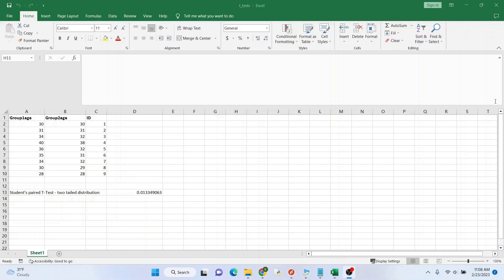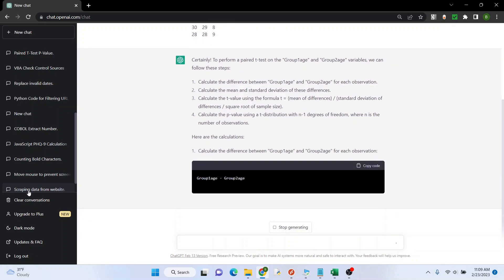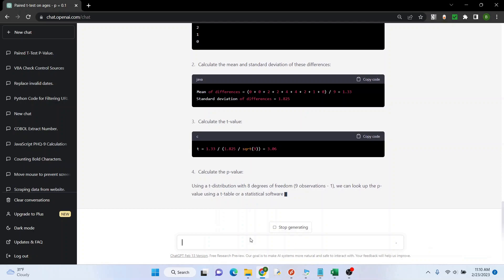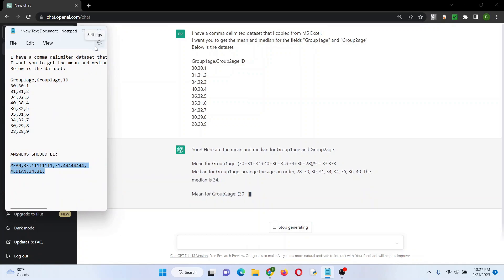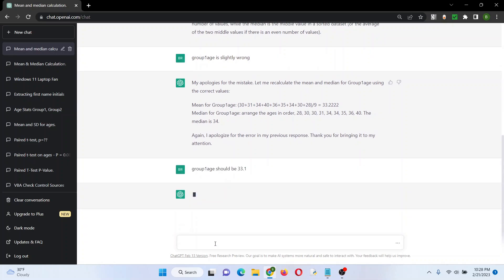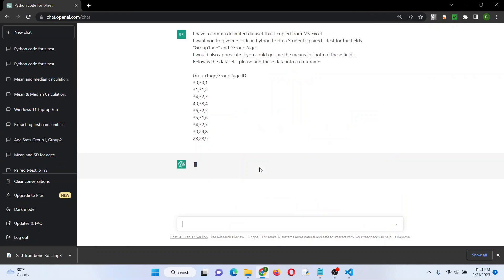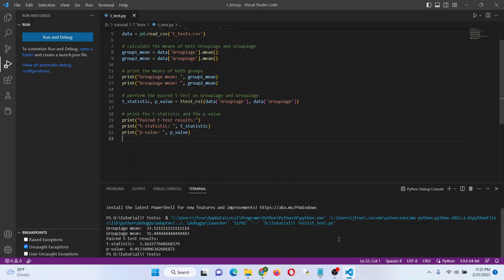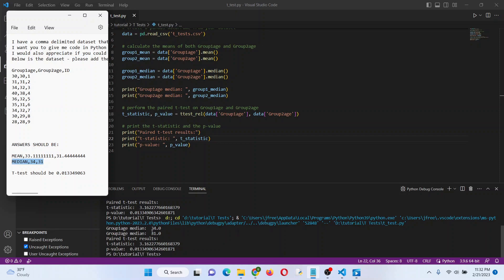Can you give ChatGPT 3 a dataset to analyze for you? Yes, but...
I demonstrate a few examples of how you can give ChatGPT 3 a dataset and instructions to summarize and analyze the dataset.  During this video, you will see the limitations of ChatGPT, as well as the more reliable methods for using ChatGPT to analyze your data.

In short, I gave ChatGPT 3: (1) a tab delimited dataset to conduct a t-test between two groups to detect statistically significant differences; (2) a comma delimited dataset to get the mean and median for the two groups; (3) requested some code in Python to run a t-test and get the mean for each group.

ChatGPT 3 appeared to import the data just fine, however, it seemed to struggle the most with conducting the analytic portions (i.e., t-test, median, mean).  Nevertheless, it did pull through for the most part when I asked it to give me Python code.  I was also surprised that when I corrected ChatGPT that it apologized and attempted to re-summarize the dataset.

Below are the requests I gave ChatGPT 3.  Feel free to copy, paste, and try it out yourself.

VIDEO SUMMARY

Intro: 0:00
Explanation/First Case - ChatGPT to run t-test on tab delimited dataset: 0:06
Second Case - ChatGPT to run mean and median on comma delimited dataset: 1:49
Third Case - ChatGPT to generate code in Python to run t-test and mean: 3:38
Running the median numbers in Python just to make sure results are correct: 5:09
End Scene: 5:38

REQUEST 1: Tab Delimited Dataset - T-test

Here is my tab delimited dataset.  Can you run a student paired t-test on "Group1age" and "Group2age" and tell me the
p value?

I don't want you to give me code.  I want you to calculate it.

Group1age Group2age ID
30 30 1
31 31 2
34 32 3
40 38 4
36 32 5
35 31 6
34 32 7
30 29 8
28 28 9

REQUEST 2: Comma Delimited Dataset - Mean and Median

I have a comma delimited dataset that I copied from MS Excel.
I want you to get the mean and the median for the fields "Group1age" and "Group2age"
Below is the dataset:

Group1age,Group2age,ID
30,30,1
31,31,2
34,32,3
40,38,4
36,32,5
35,31,6
34,32,7
30,29,8
28,28,9

REQUEST 3: PYTHON CODE

I want you to give me code in Python to do a Student's paired t-test for the fields "Group1age" and "Group2age".
I would also appreciate if you could get me the means for both of these fields.
Below is the dataset - please add these data into a dataframe:

Group1age,Group2age,ID
30,30,1
31,31,2
34,32,3
40,38,4
36,32,5
35,31,6
34,32,7
30,29,8
28,28,9